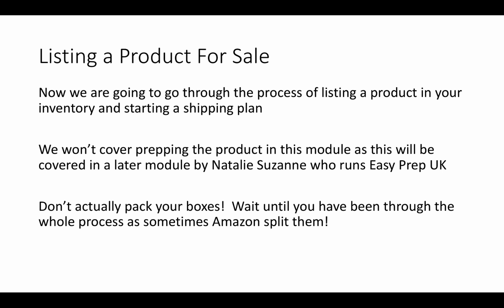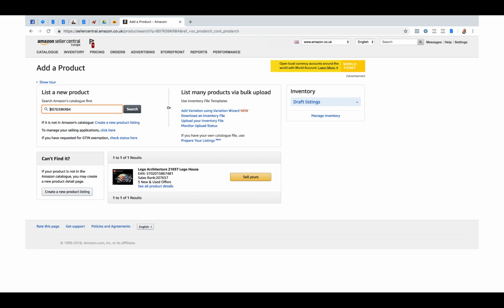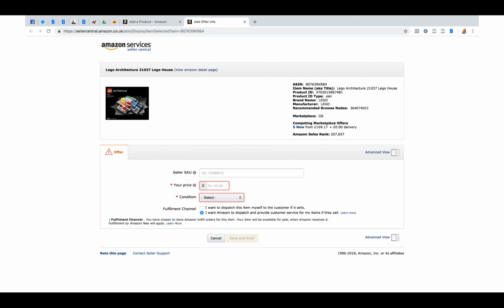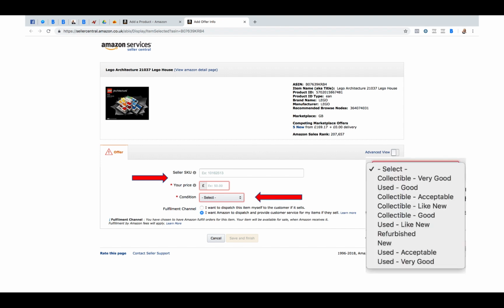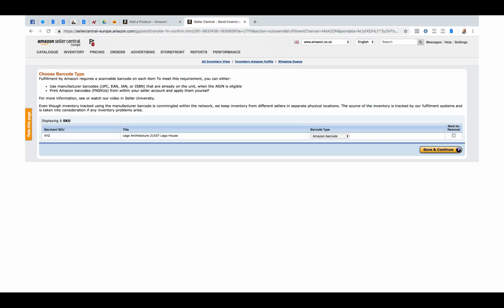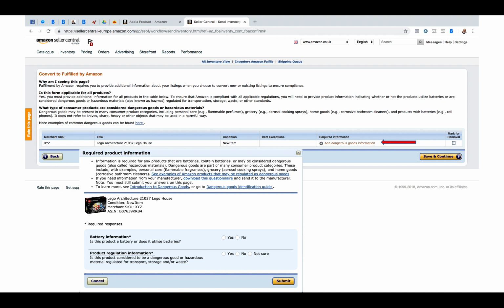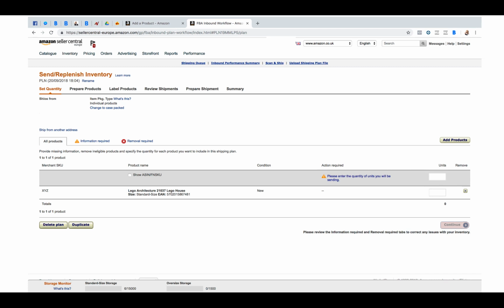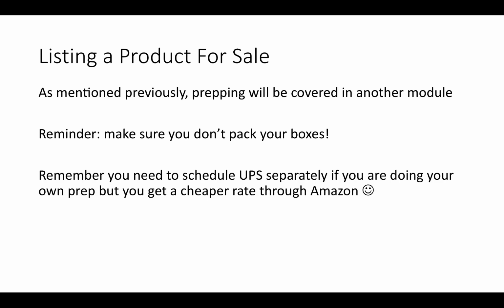Module 4 Listing A Product And Shipping Plans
Online Arbitrage Deals Course